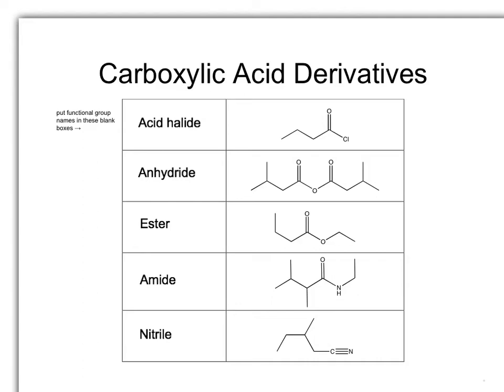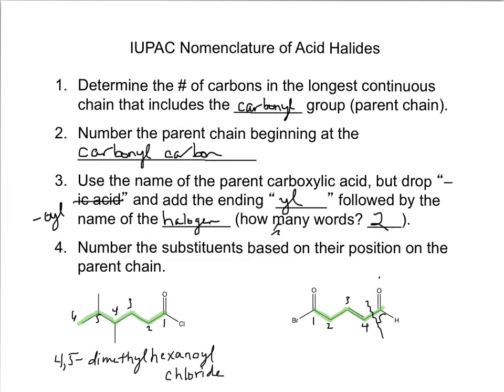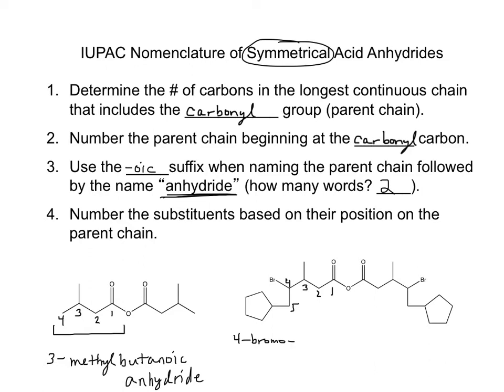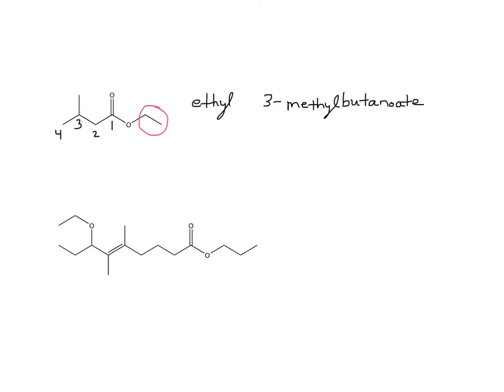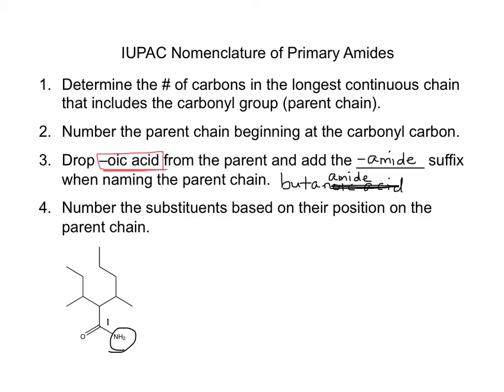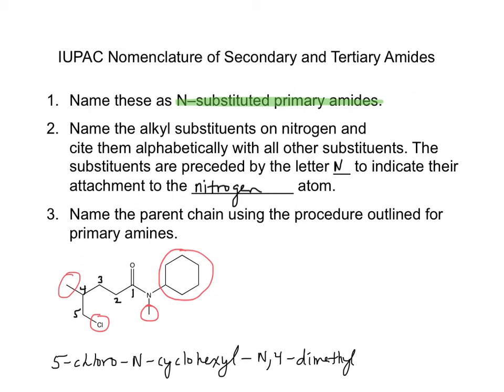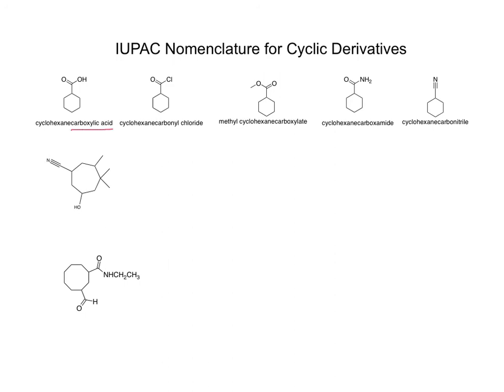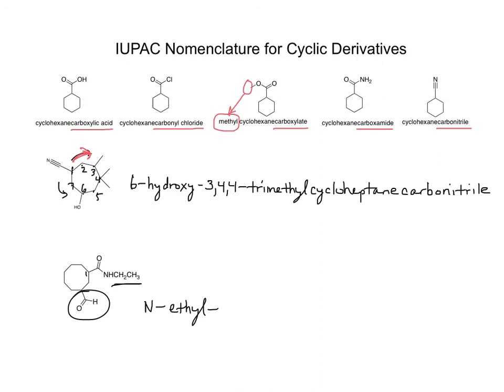Derivs Nomenclature recorded